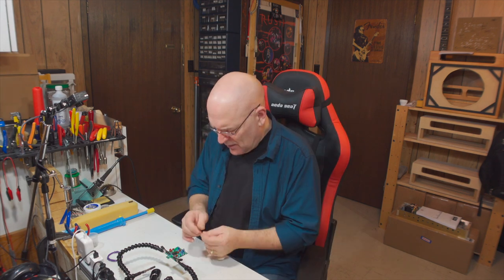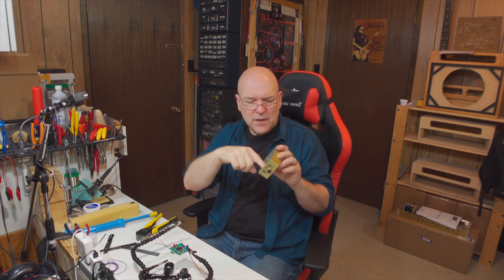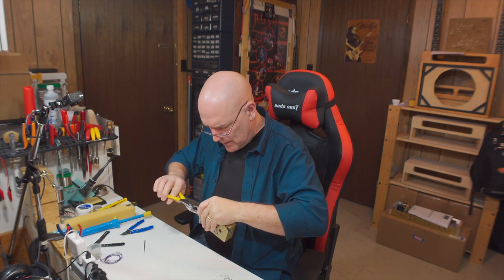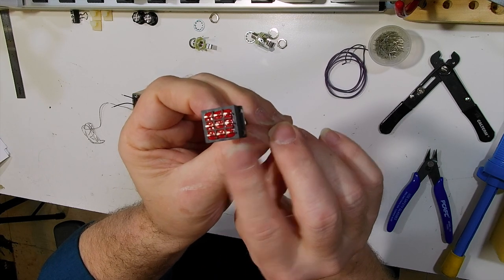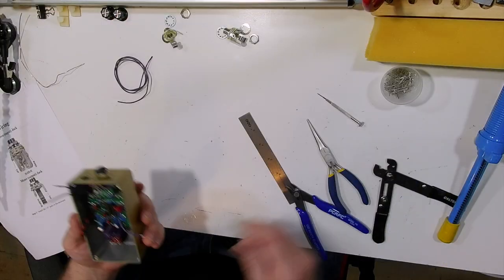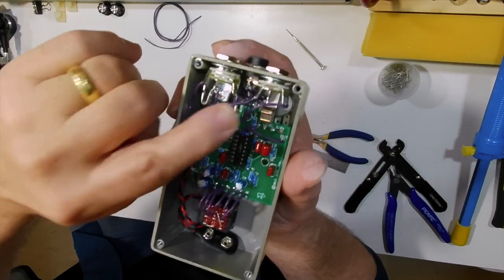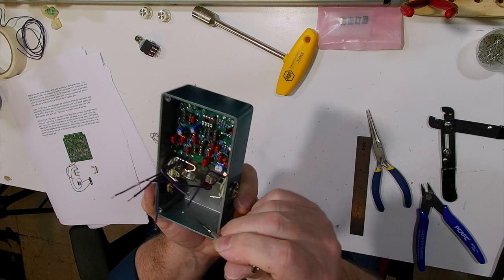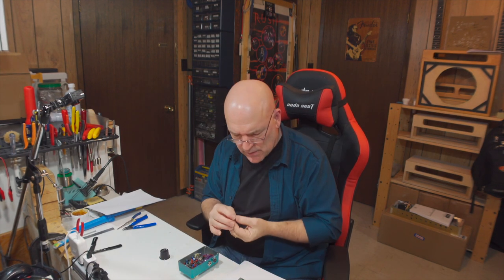Pedal Builds - The Double Mystery Pedal Build (Pt 2)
Welcome to part 2 of the Double Mystery Pedal Build!

Today I complete the build of both pedals, including installing them into their enclosures. I'm still not letting you in on what the pedals are, I'm saving that for the demo video. So please make your guesses in the comments below.

If you are interested in building your own pedals, I highly recommend Build Your Own Clone. These kits are very high quality and easy to build.